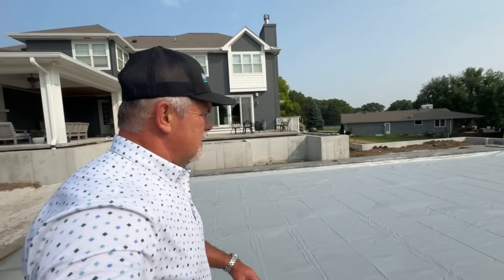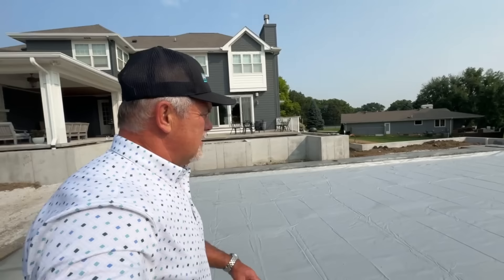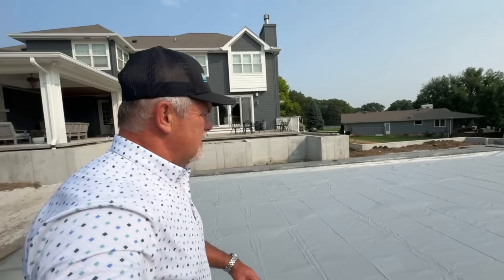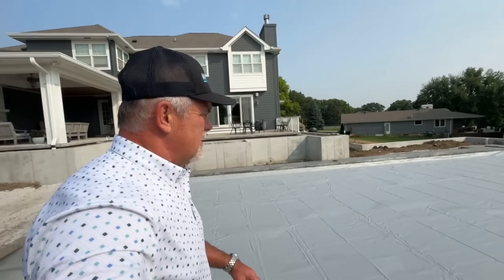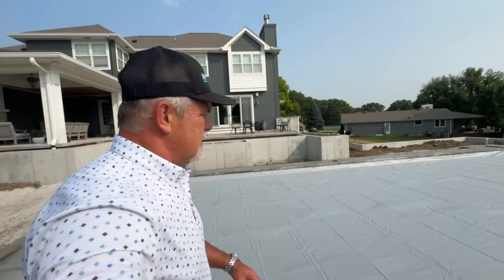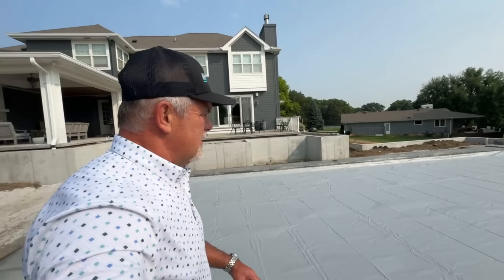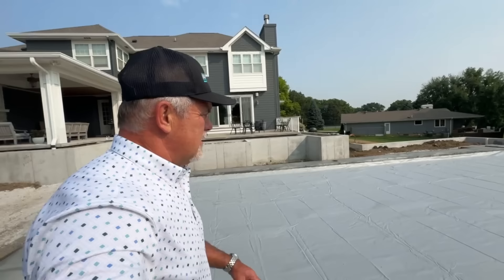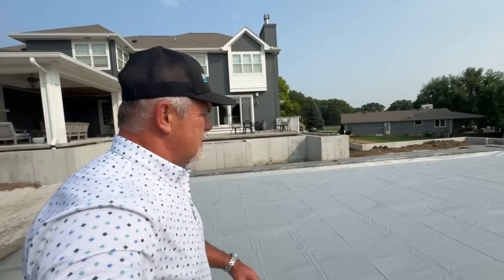I Built a Waterpark in This Backyard!